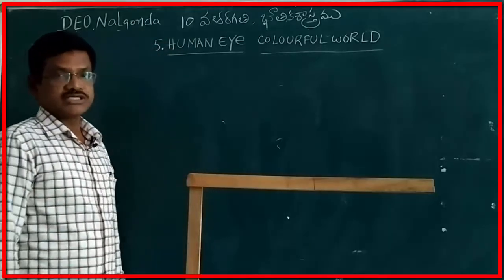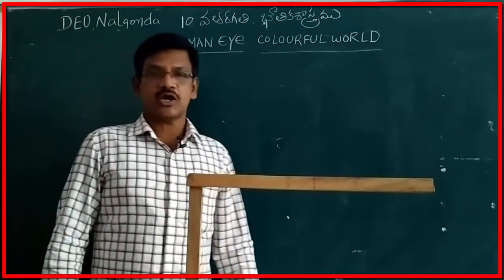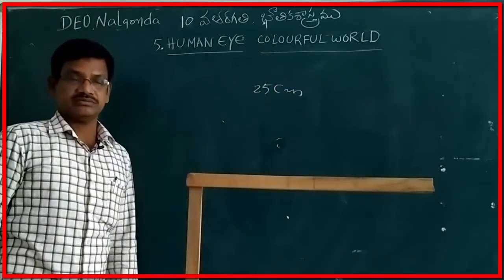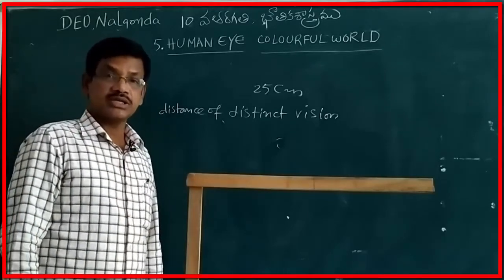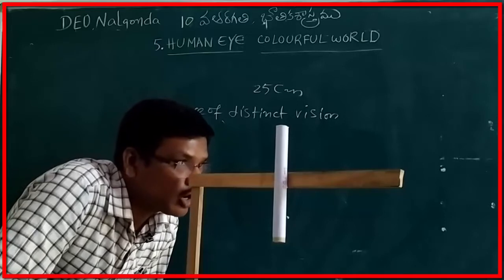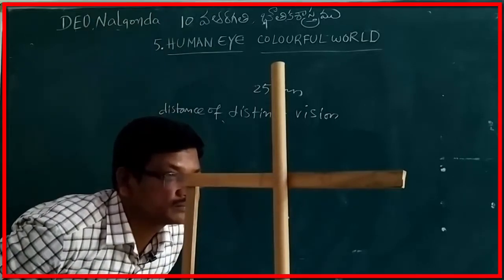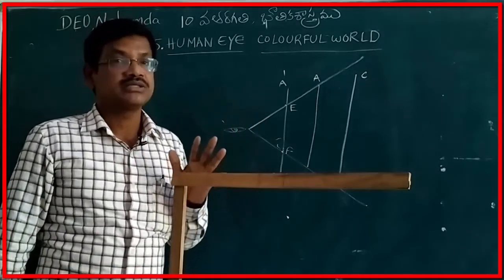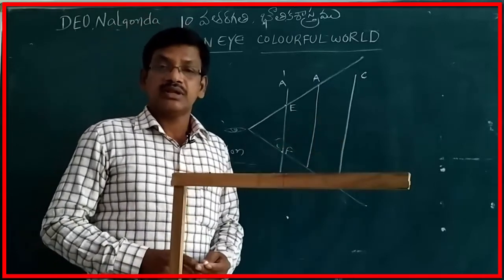10th EM PS Human Eye Colourfull world Part1